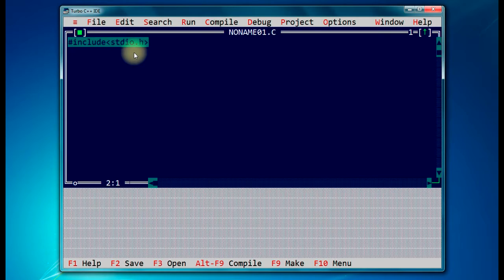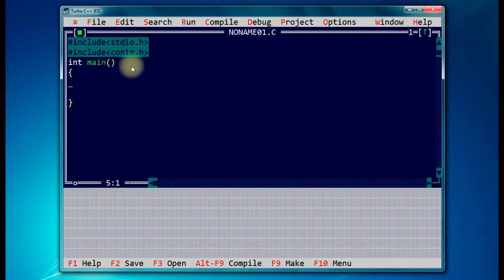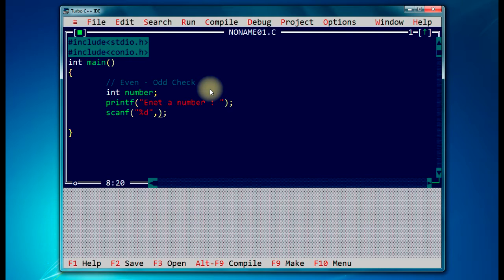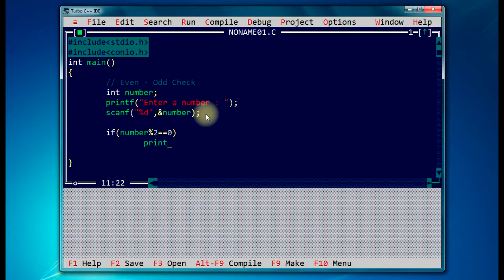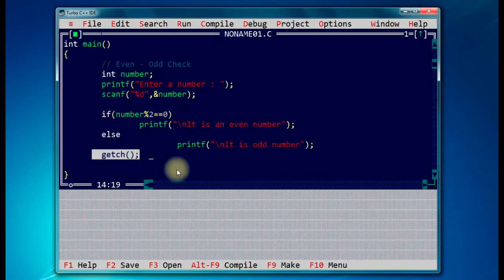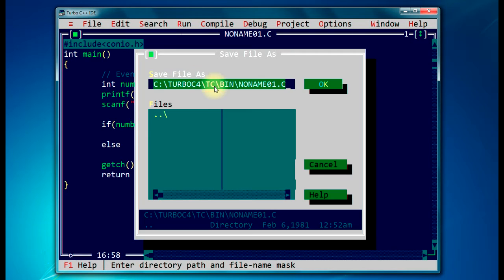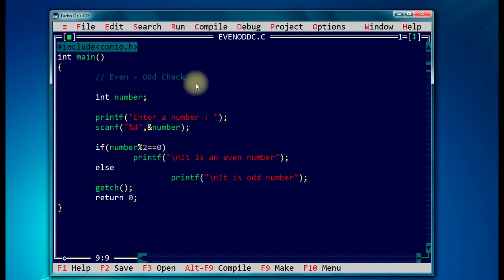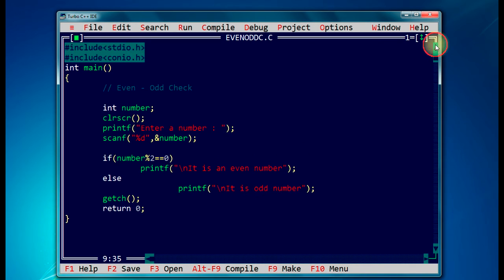even odd program in C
basic c program for even odd checking..